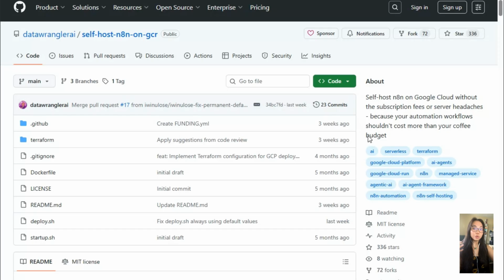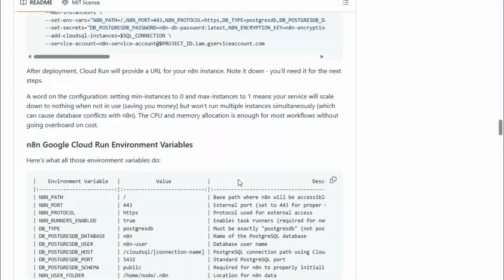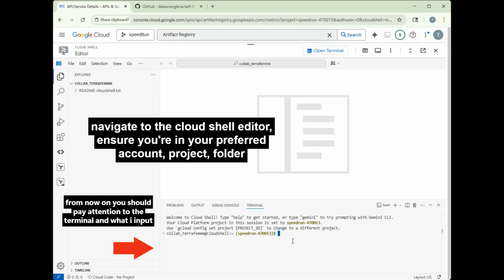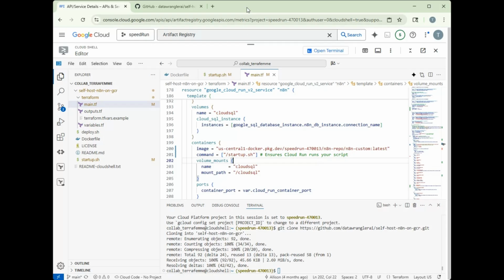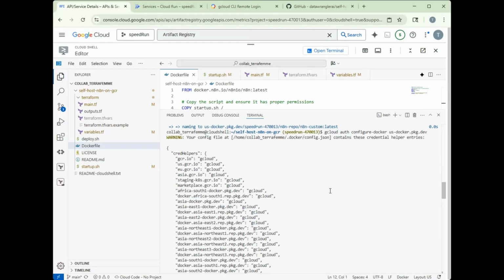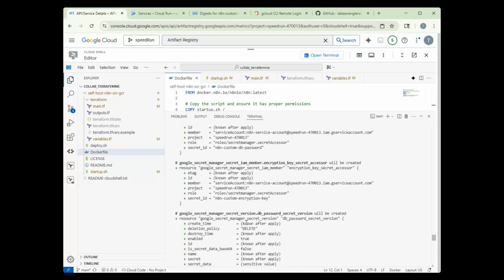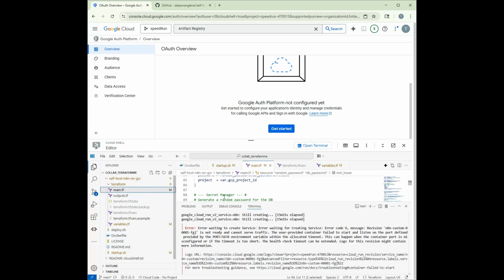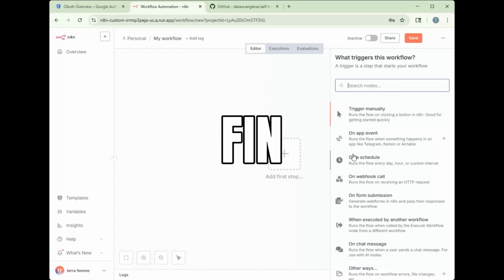Host n8n on Google Cloud RUN Free in Under 20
**Always check this repository for any updates first because it's possible my version and what i did is now outdated and there are better updates/ways**
🎬 **Deploy n8n on Google Cloud Run — Fully Self-Hosted & Automated!**
🔧 GitHub Repo: [datawranglerai/self-host-n8n-on-gcr]

🎶 Music by Satl — grab the full EP on Bandcamp (not the app):
[Adrian Rybka - Life]
🚀 **Cloud Run vs VM (e2-micro) – Quick Comparison**
- Cost: Cloud Run = free up to 2M requests/month; VM = free in select regions
- Scalability: Cloud Run auto-scales; VM is manual
- Cold Start: Cloud Run may lag; VM is always-on
- Performance: Cloud Run handles bursts; VM is limited
- Setup: Both need Docker; VM adds firewall/DNS
- Persistence: Cloud Run is stateless; VM has full disk
- Control: Cloud Run is abstracted; VM gives root access
- Best For: Cloud Run = ephemeral, event-driven; VM = persistent, long-running

🧠 **Why use Google Cloud Shell Editor?**
No downloads. No setup. No friction. Just code.
Here’s why it’s a game-changer for cloud automation:

- 🚀 **Instant dev environment** — Preloaded with Docker, Git, Terraform, and Google Cloud SDK
- 🌐 **Browser-based** — Access from anywhere, no local installs needed
- 📁 **Persistent storage** — Your files and configs stay put across sessions
- 🔒 **Secure & authenticated** — Built on Google’s infrastructure with RBAC support
- 🔄 **Seamless GCP integration** — Manage Cloud Run, Kubernetes, APIs, and secrets directly
- 🧩 **VS Code-like editor** — Intuitive UI with file explorer, terminal, and preview tools

💡 Whether you're automating workflows or provisioning infrastructure with a single prompt, this setup is designed for speed, clarity, and repeatability.
👋 Hello frens, I'm Femme .. Terra Femme
I’m just a nerd sharing what I learn along the way 💻✨
Trying to create opportunities to save money in these hard times —
so we can focus on what really matters, beyond the grind 💖

🫶 Hope this helps someone, k bye —
don’t forget to say "please" and "thank you" to your bots 🤖🙏(you'll thank me during the rebellion. jk. sort of)

btw: i didn't forget to show my docker file, it's the same as defaulted on the repository (skip to 6:15 if need to see)